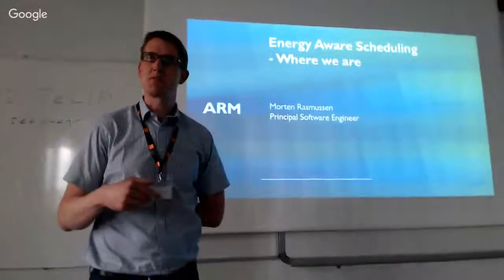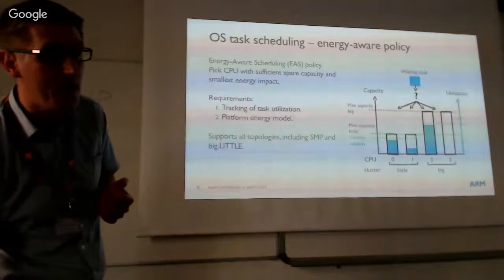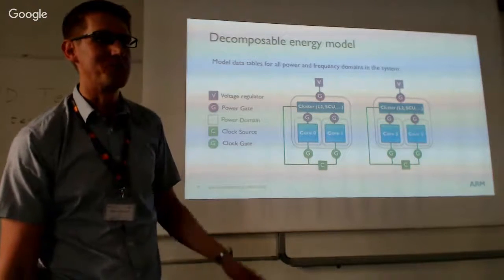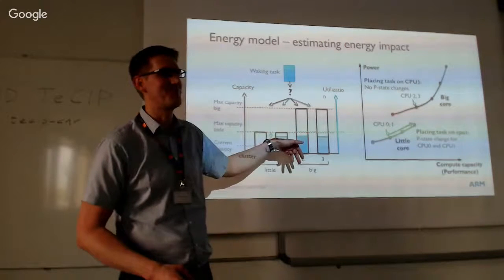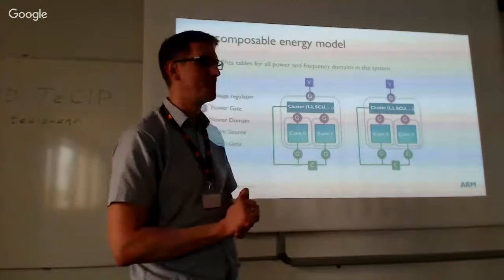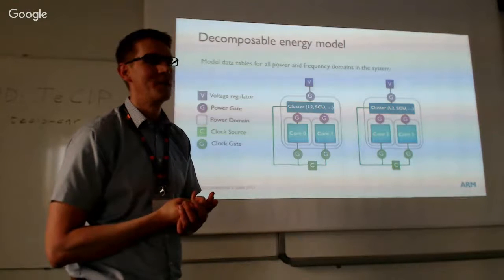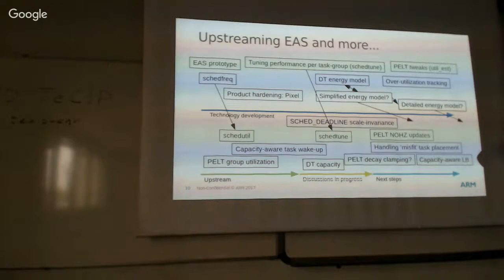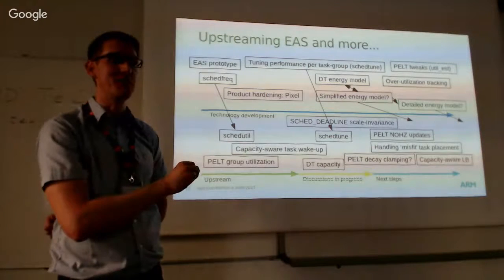[OSPM-summit-17] EAS where we are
Presenter: Morten Rasmussen